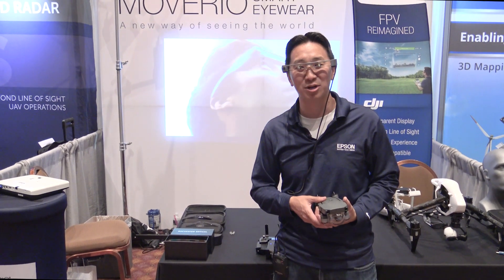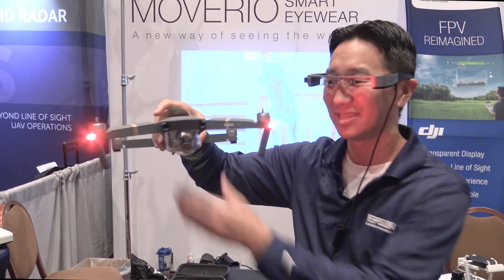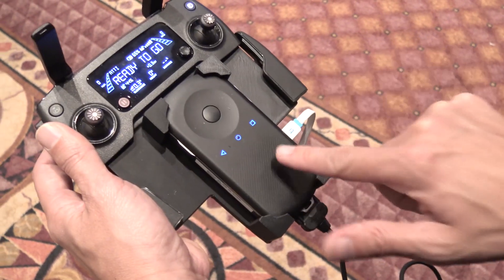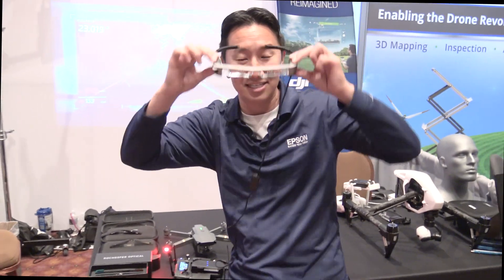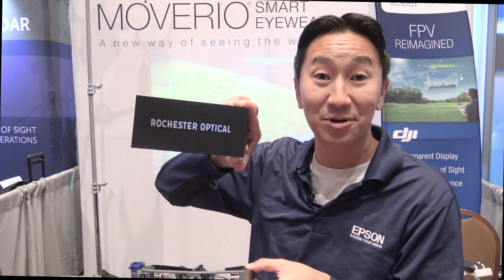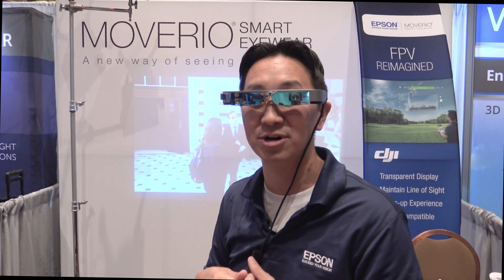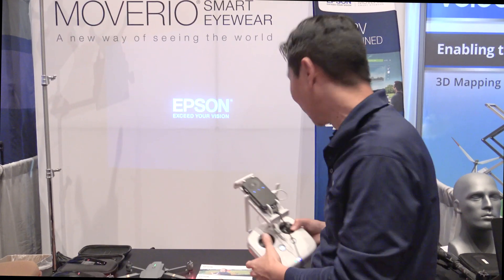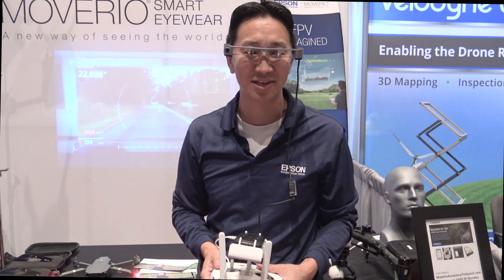DJI Mavic Pro Augmented Reality FPV Experience featuring the Epson Moverio BT-300.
Eric Mizufuka, Epson Moverio Product Manager, gives an overview of a variety of BT-300 FPV solutions shown at the Commercial UAV Expo.  Demonstrations include the DJI Mavic Pro and Phantom 4.

*Please note that the Mavic Pro mount shown in the video is a non-commercial prototype.

For those interested in purchasing, the Moverio BT-300 FPV Edition SKU will be shipping in January 2017.